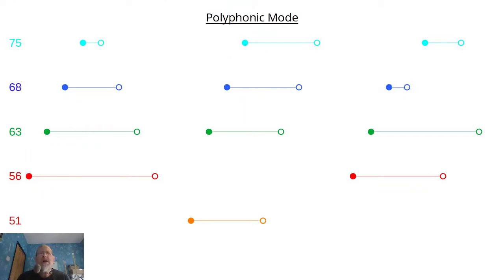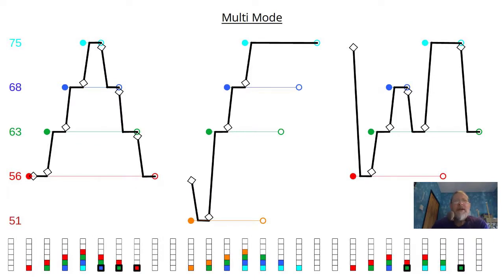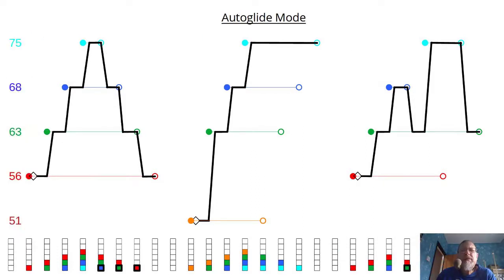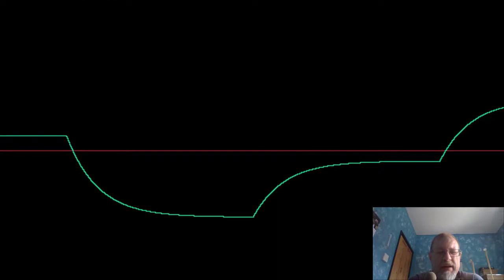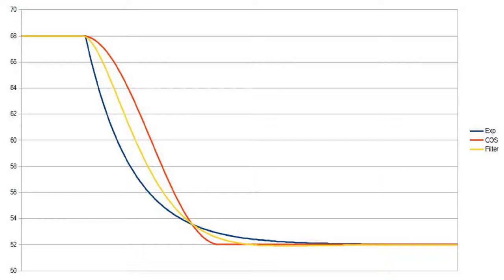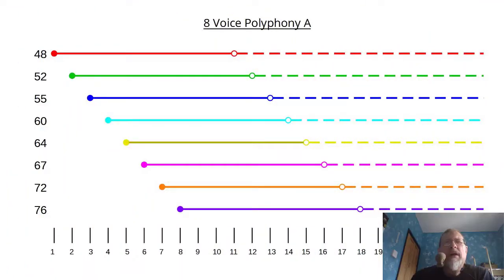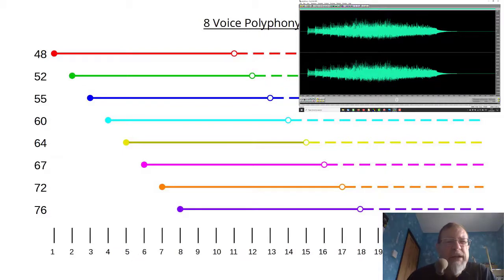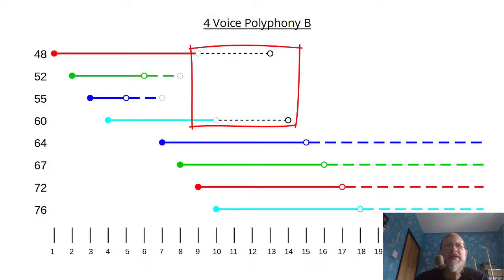Digital Synthesis Tutorial Part 9: Performance Features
In this tutorial, first we'll consider the various ways a musical keyboard can control a monophonic synthesizer to achieve performance effects.
We'll also look at how we use portamento in a monophonic synthesizer and discuss the merits of three different portamento curves.
Finally we'll take a look at the considerations involved in implementing a polyphonic synthesizer and how voice allocation works.
In the video I forgot to say anything about portamento in polyphonic mode. Over the years I have tried to implement polyphonic portamento but never managed to produce anything musically useful. Hence the omission.
I created a series of “.wav” files to demonstrate the features developed in this tutorial. Because, the audio processing and compression applied to create and publish the video will seriously affect the audio quality, I have made these .wav files, "wave files Part 9 Performance Features.zip", available to download
The latest code for the mean green PC dev version, "mean green pc dev Part 9 Performance Features.zip", can also be downloaded